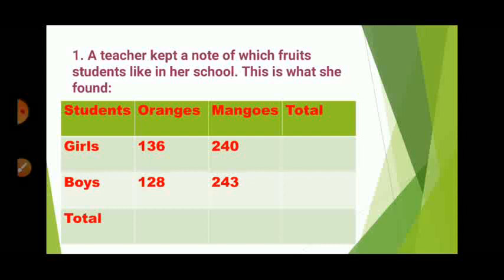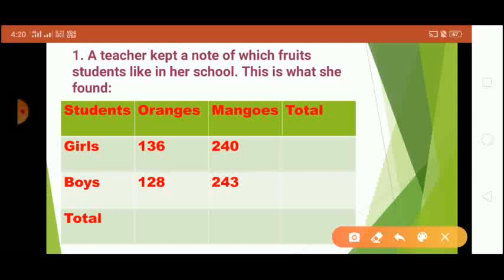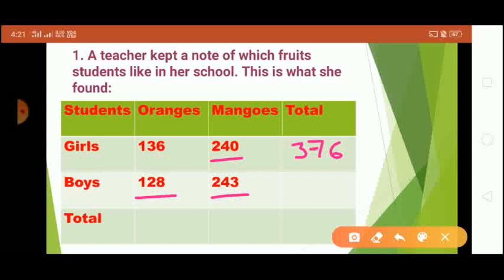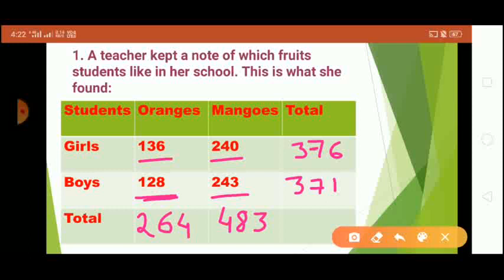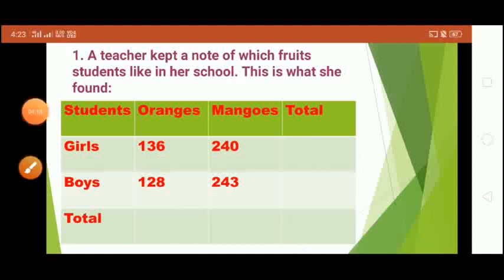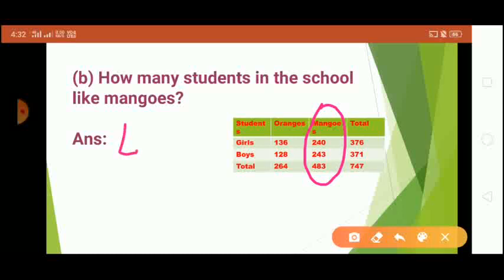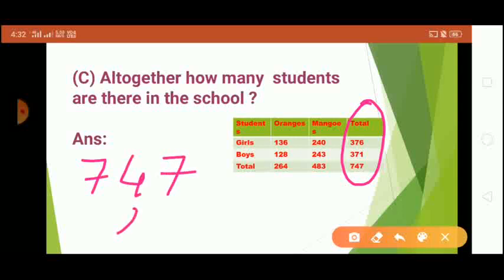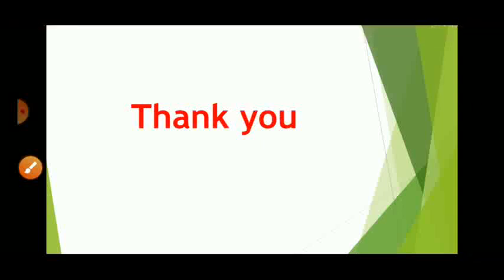NCERT Give and Take Word problem